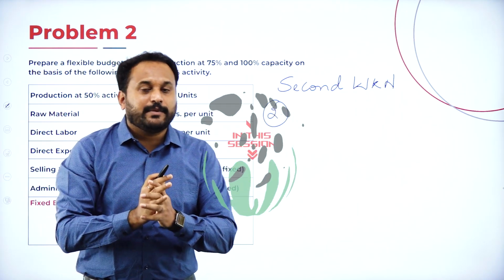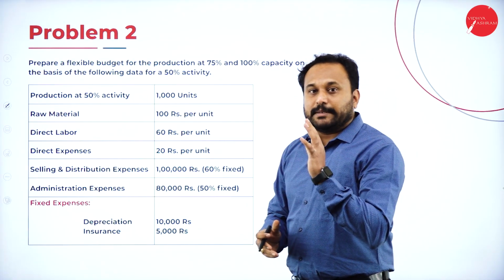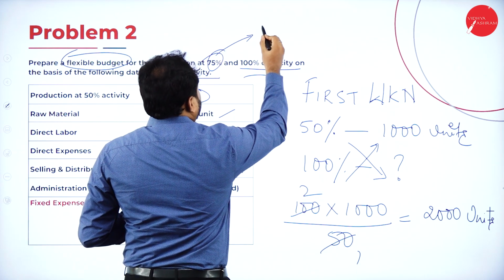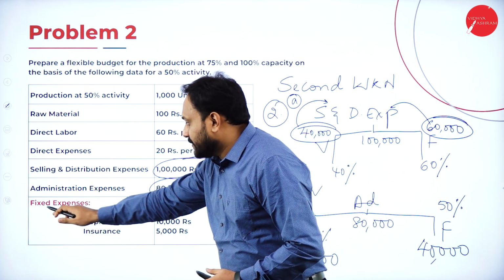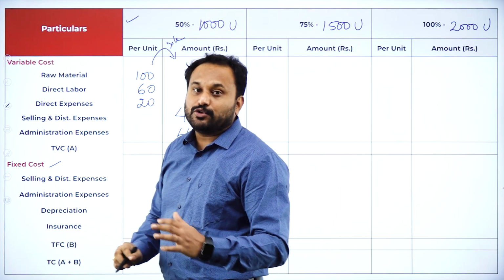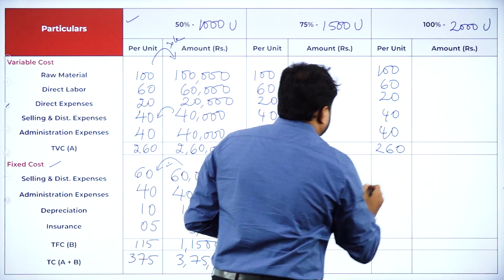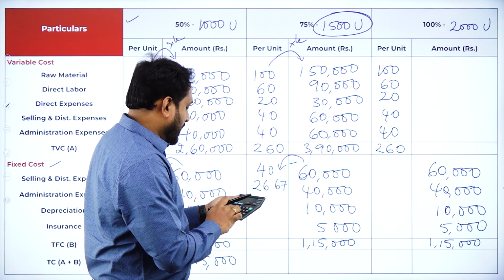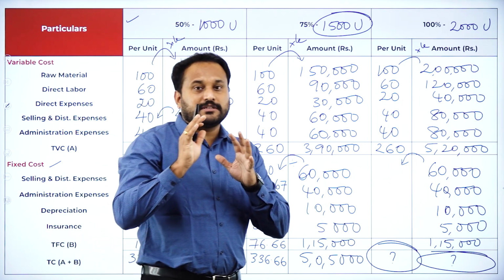DAY 05 | ADVANCED COST AND MANAGEMENT ACCOUNTING III | VI SEM | B.COM | BUDGETARY CONTROL | L3